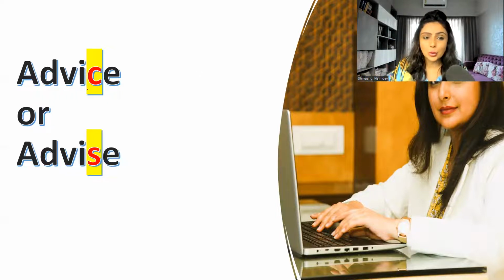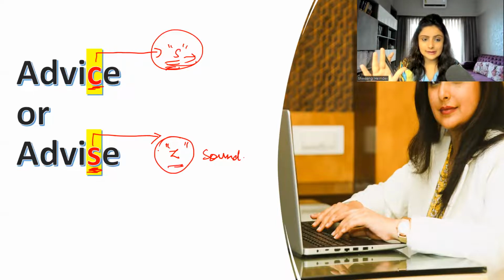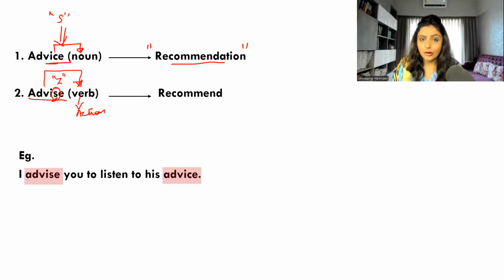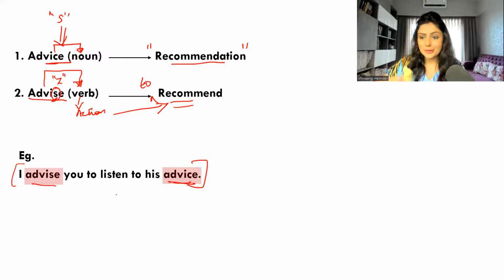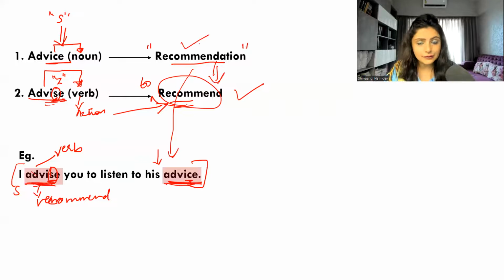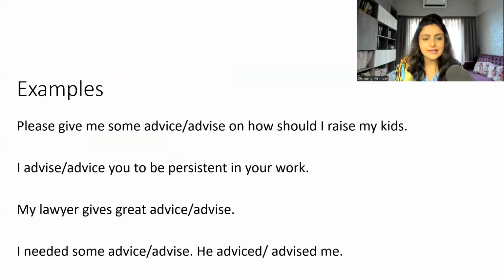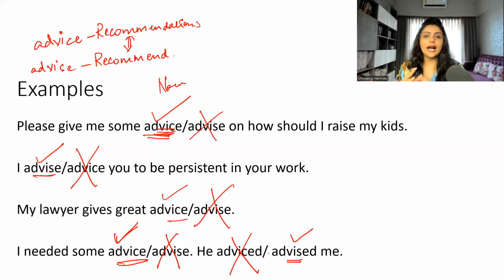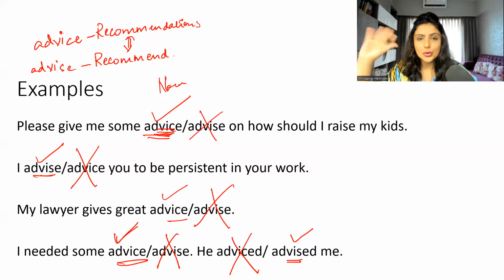Advice versus Advise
In this video, we shall uncover the correct usage of these two words -"advice" and "advise" which one is correct.